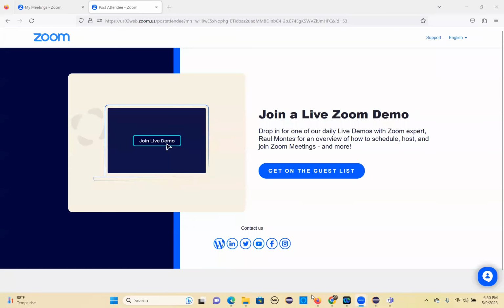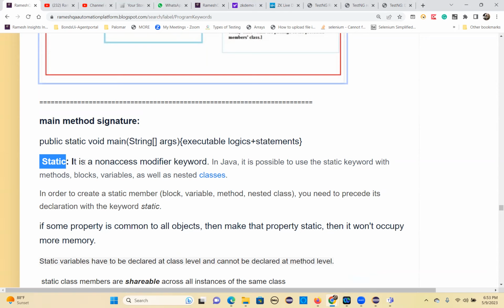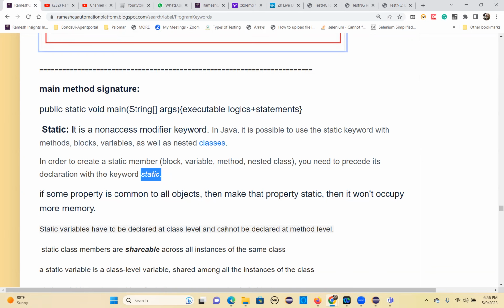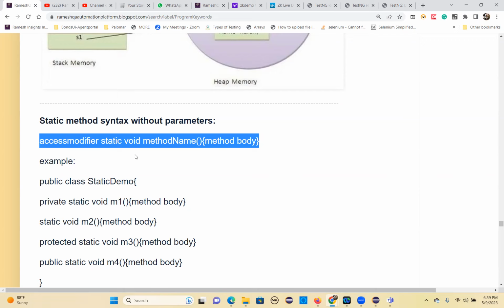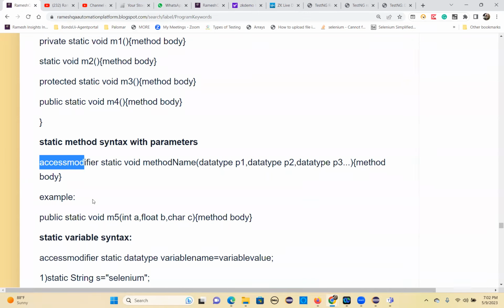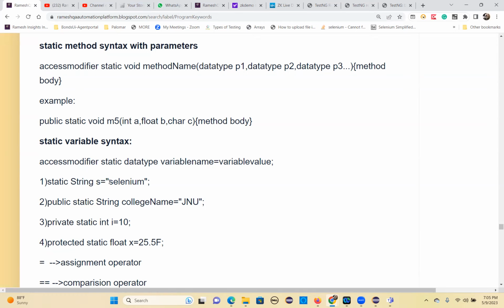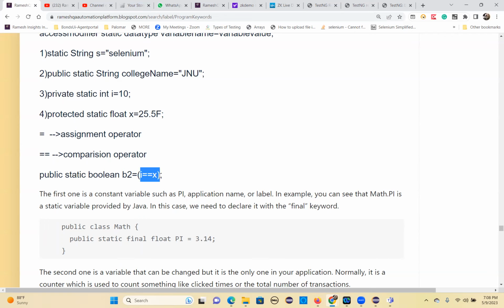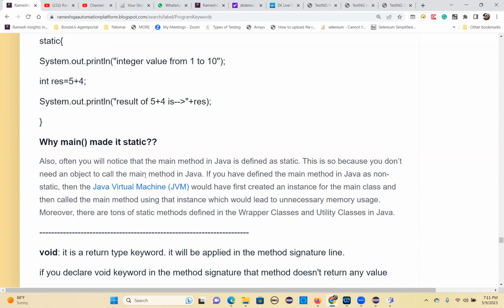CoreJava Static Keyword and Program May 09 2023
CoreJava Static Keyword and Program May 09